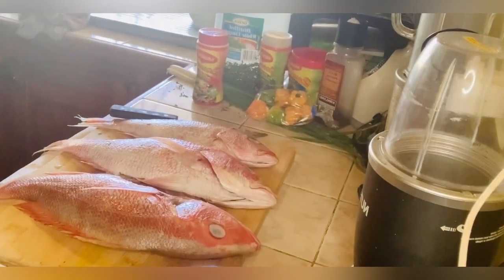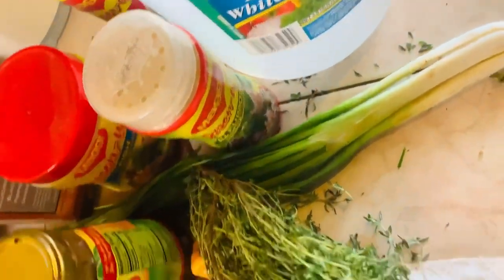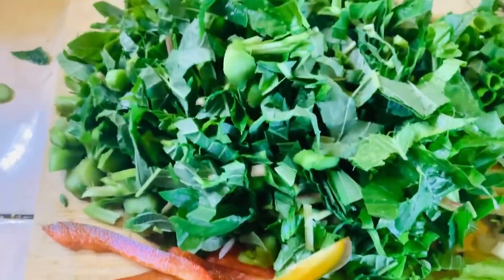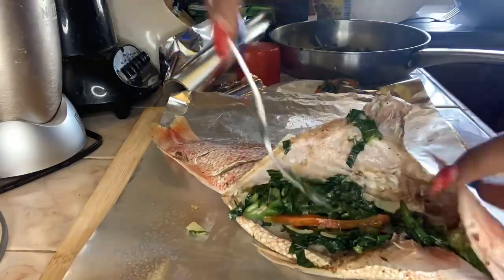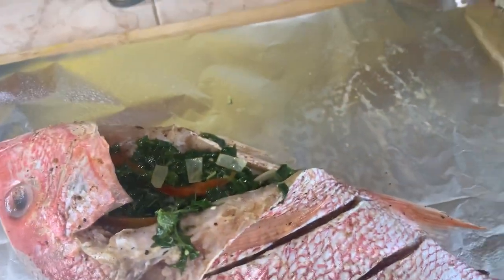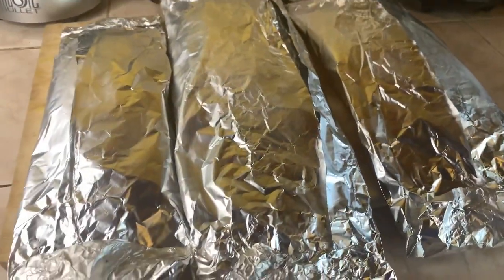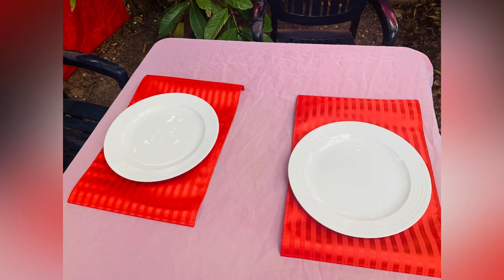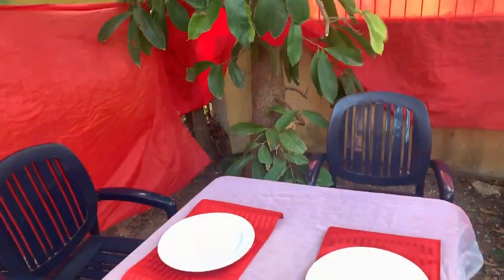How to cook Jamaican Jerk Fish...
Watch me create this Delicious Jerk fish  receipe right from my backyard with my family and share my ingredients with you , on Valentines Day giving you a taste of Jamaica.

Follow me as I feature some of the best street food spots in Spanish Town and St Catherine.

Welcome all new viewers to our ClaudeazCorner channel. To our current subscribers, thank you so much for your continued support. Drop me a note and Let me know what you would like to see me do.